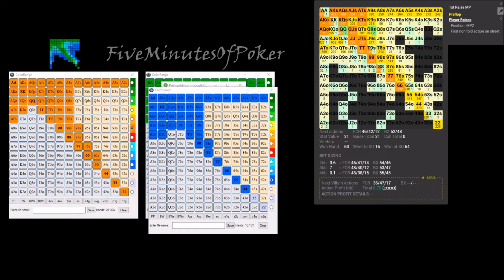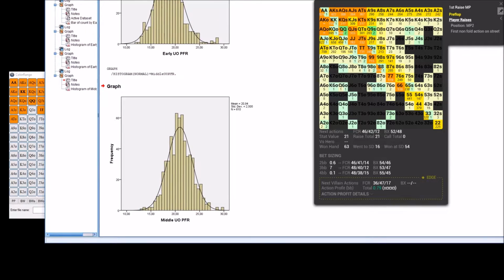MP opening range No Limit Holdem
This is a video about which cards that you can profitably raise from middle position, MP in 6-max No Limit holdem. I will show my range, aggregated reg ranges, AI ranges and discuss when and how to deviate from your strategy.